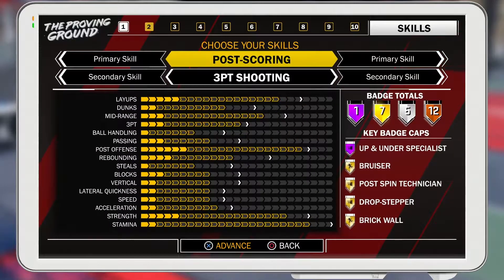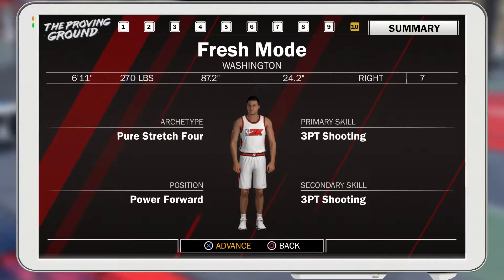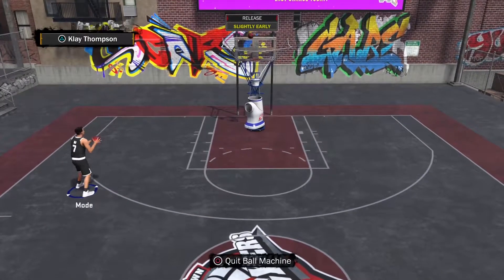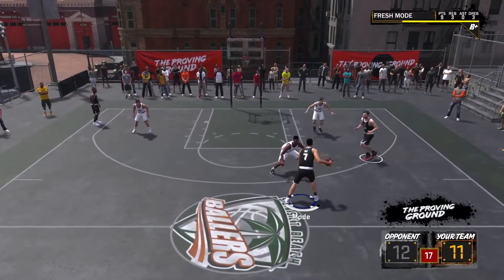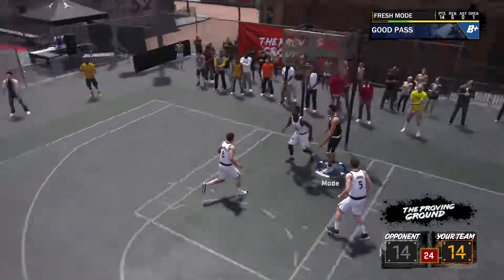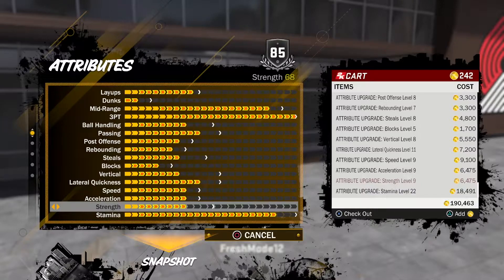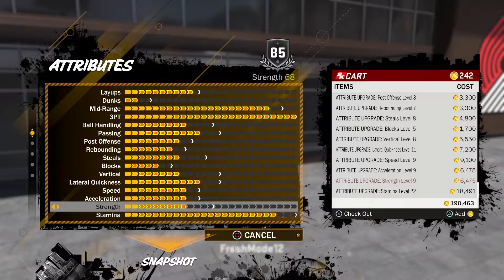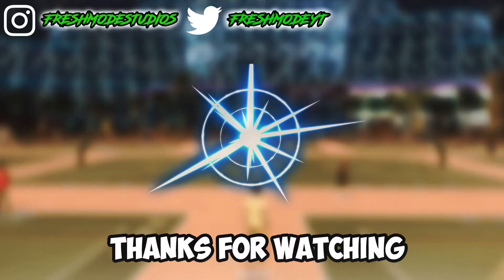NBA 2K18 BEST STRETCH BIG BUILD! 99 3 POINT RATING! UNSTOPPABLE BUILD!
THE BEST CENTER/POWER FOWARD SHOOTING BUILD IN THE GAME! 99 THREE POINT RATING! CONTACT DUNKS AND MORE!

● MAKE MONEY WHILE PLAYING VIDEO GAMES! ●

▂ ▃ ▅ ▆ █  FreshMode Studios █ ▆ ▅ ▃ ▂